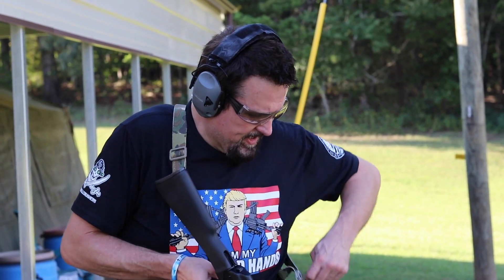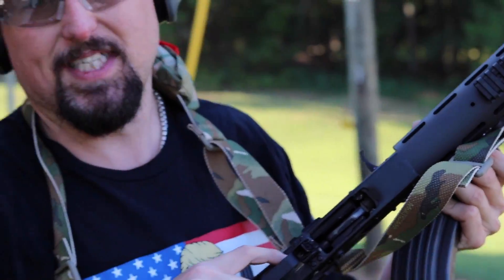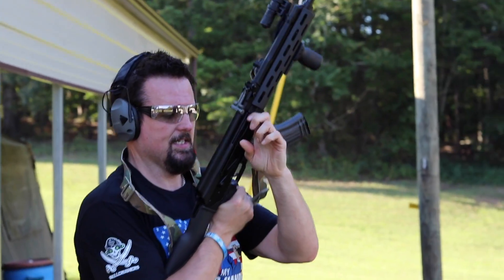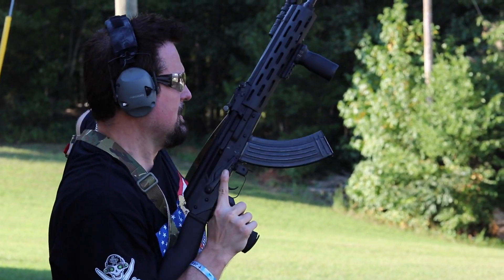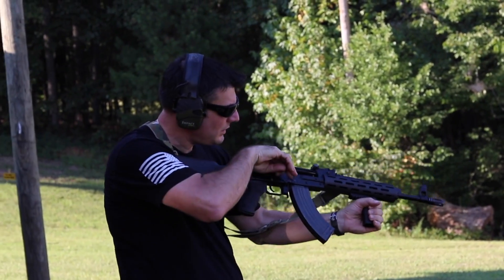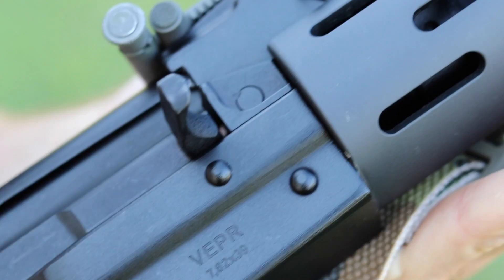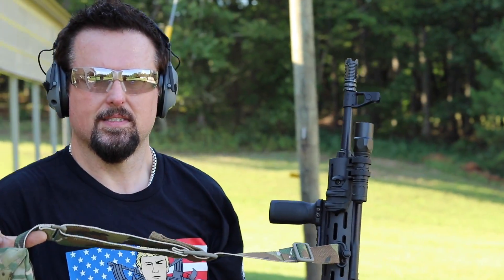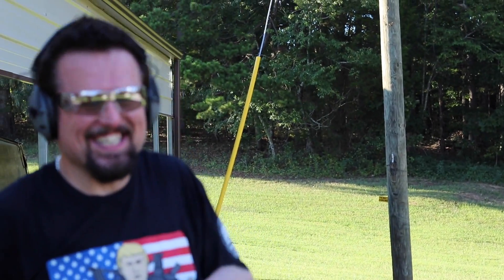Russian VEPR AK-47 7.62x39 Rifle Shooting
Just a quick look at a special Russian VEPR in 7.62x39.  This rifle is as sooth as they come.